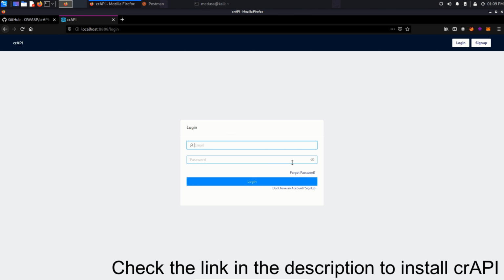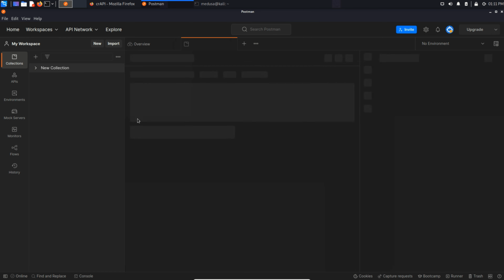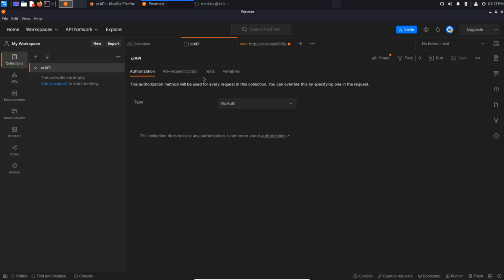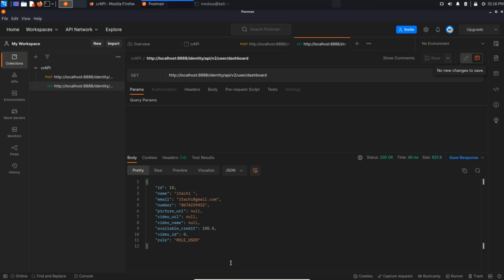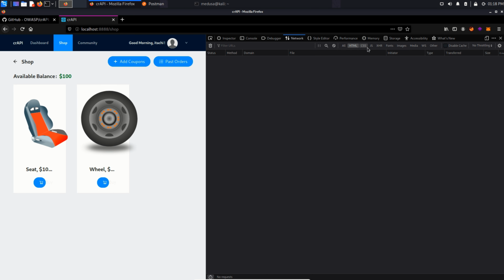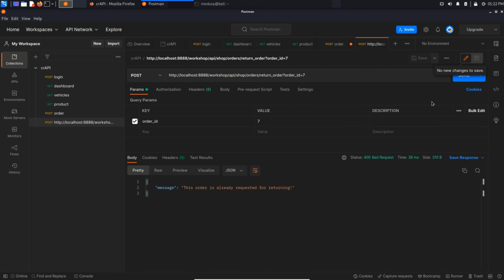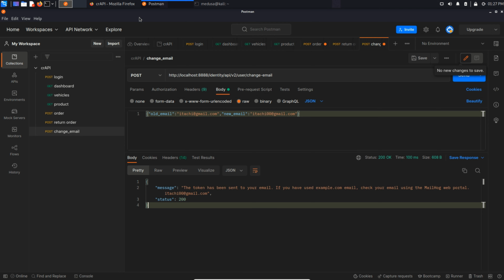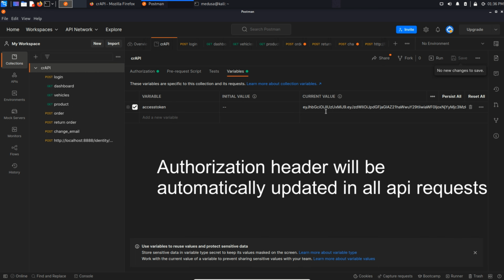Discovering API and Analyzing Endpoints Using Postman and Browser | crAPI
This video is about Discovering API and Endpoint Analysis manually using Browser and Postman on crAPI web application which is a vulnerable application used for practising pentesting and understanding top 10 OWASP API vulnerabilities.